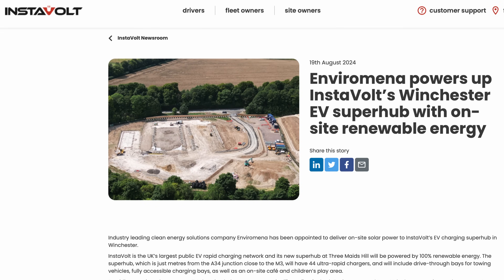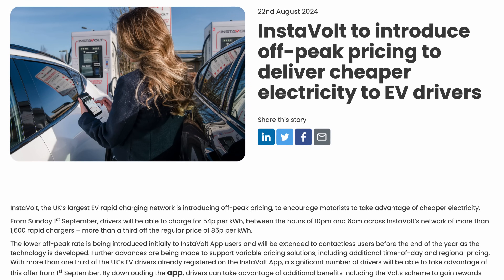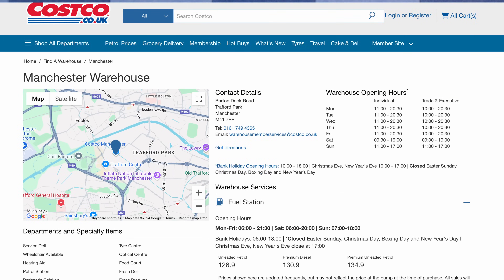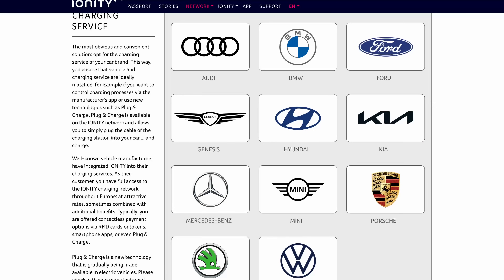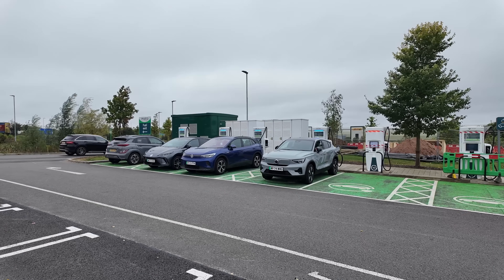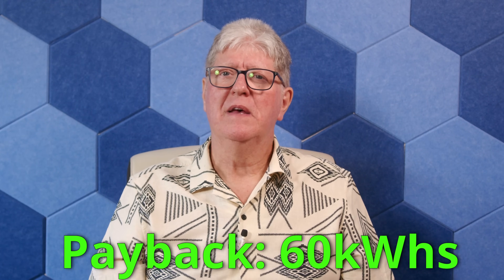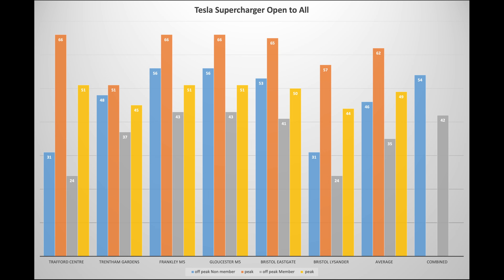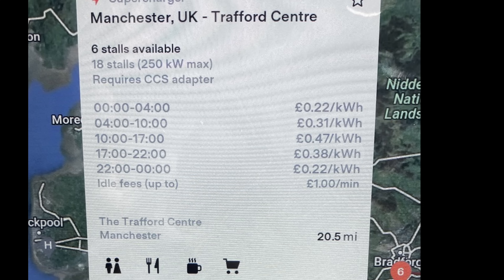More Than A Brand | The Definitive UK EV Charging Prices & Power Guide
It's not always about the brand. Sometimes it's about the technology behind the brand. Other times it's the aesthetics. But when it comes to charging your electric vehicle, the type of EV charger you use can make a difference. So how do you choose which charger to use? And what happens when a company like EV On The Move licenses EV chargers from Tesla?

In this video, we break down the prices of the main networks, explain what that means to you, and help you save money when EV charging. And this month, there are some big offers and savings to be had.

So to find out what's going on, stick around as Dave Takes It On.

Legend Plus: Darren Pain

VIP: Tom Davison | Gary Heavens | Kodzo | Kenn | Andrew Leader | Jason Herrick | Lee Houten | Graham Russell | Wayne Follett | phil rundle | Stuart Joscelyne | Tom Walker | Michael W | Barry rathbone Ledsom | Peter Hartland | Charles Siddons | 2 Thumbs in the Thumbnail | Ray Daly | Simon Smith | Richard Waghorn | Rachael McLoughlin | Stephen Bagwell | Catrin Hubbarde | Brendan McHale | Julie Marriott

Supporter: Paul Egan | Kim Edwards  | Alan Williams | Nicholas Campbell | David kramrisch | Peter Lawrence | Oliver Roche-Clarke | Andy Hamilton

YouTube Super Thanks:
geoffpeters8843 | brettkemmerer1310 | leesmart1971 | michaelketley1252 | ballathiam9486 | esa4aus | stephenappleby7897 | cjsa9253 | Joe-lb8qn | rayd332 | StanDMan01 | Mora41 | 68smurfin | 1973Hog | mortenvollaug6530 | pdrpdrvolvo

00:00 - Start
01:37 - Instavolt finally on the move
03:18 - Fastned makes it easier
04:55 - BP Pulse 85p
05:02 - Shell Recharge enough said
05:16 - Ionity
07:03 - Gridserve which way now?
07:46 - EV on the Move
08:25 - Tesla Superchargers
13:13 - Applegreen fading rapidly
13:27 - Moto Services
14:23 - BE.EV, Etc
15:55 - Octopus Energy referral scheme